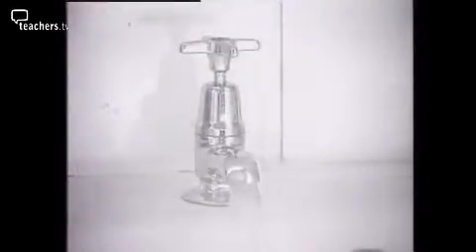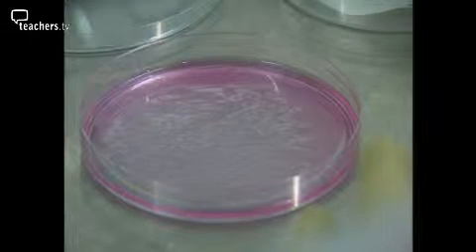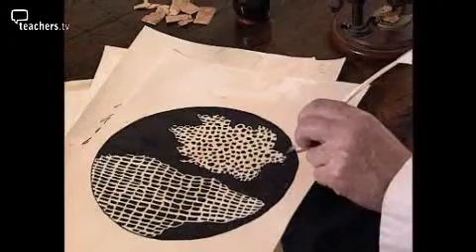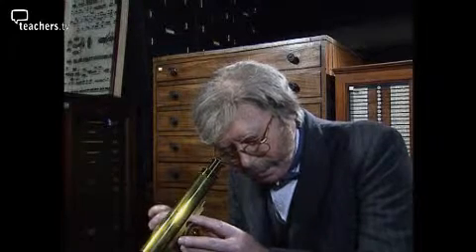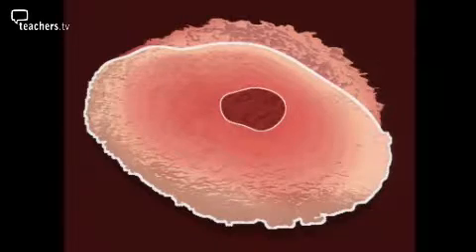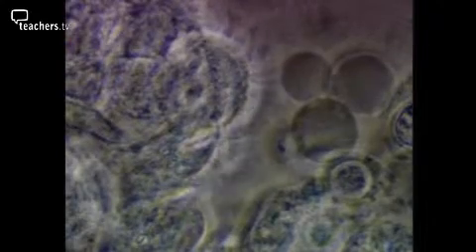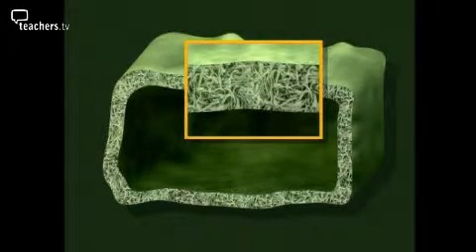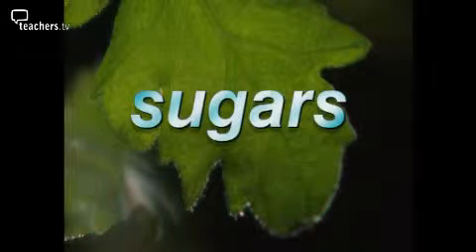Scientific Eyes Cells